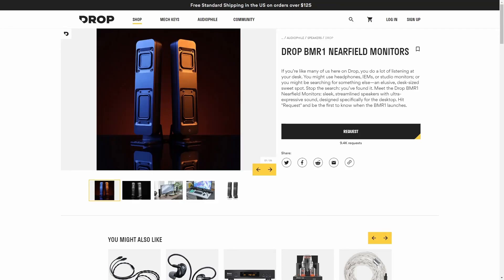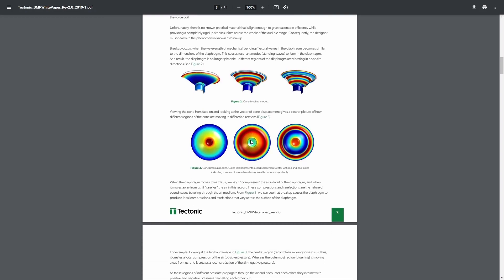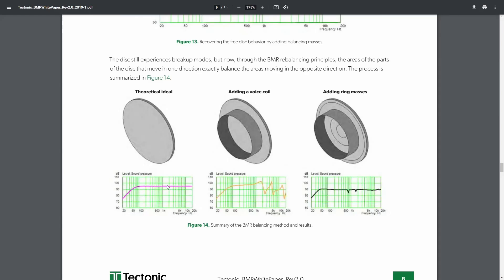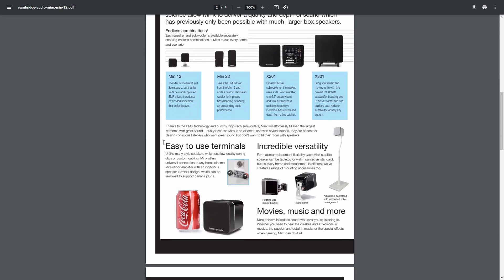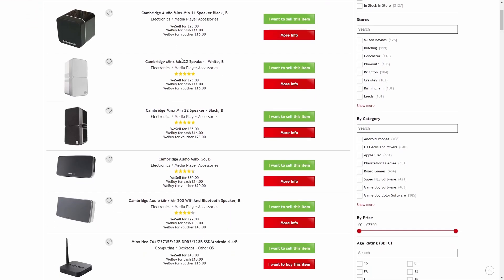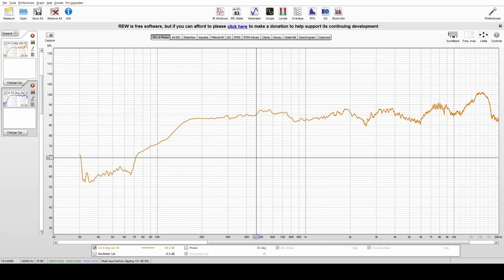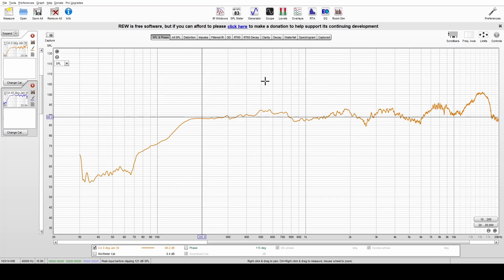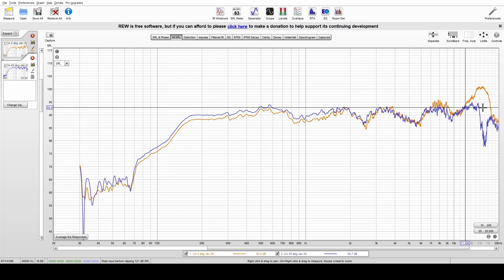Cheap Drop BMR1 alternative: The Cambridge Audio Minx Min 12 (with Measurements)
Balanced mode radiators (BMRs) are a type of loudspeaker driver designed to produce a more even frequency response and improved sound quality compared to traditional drivers. They avoid two significant limitations of conventional cone diaphragms: “breakup” and “power beaming.” via the addition of masses to specific parts of the sound-producing diaphragm.